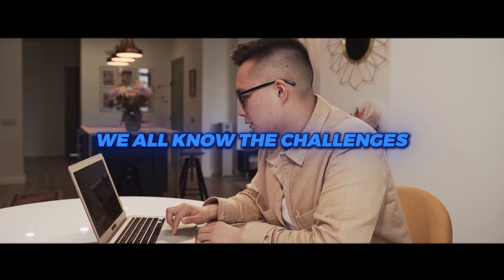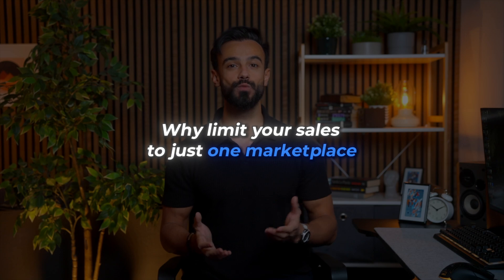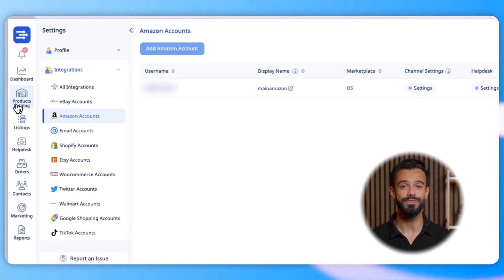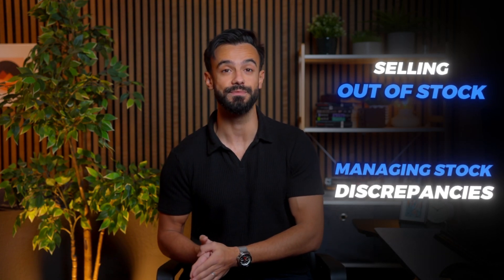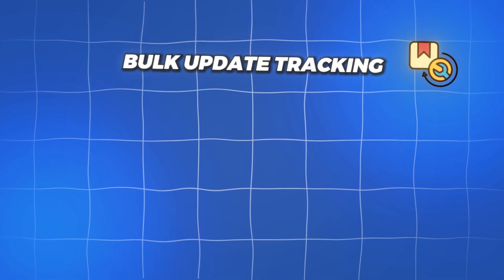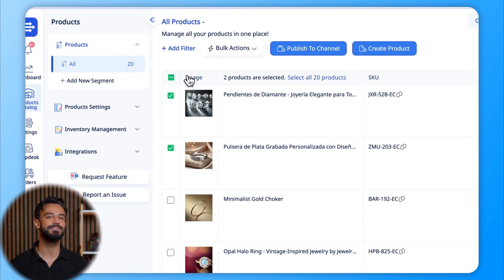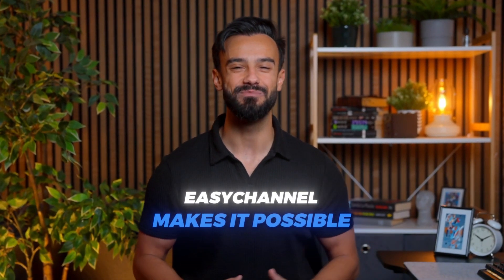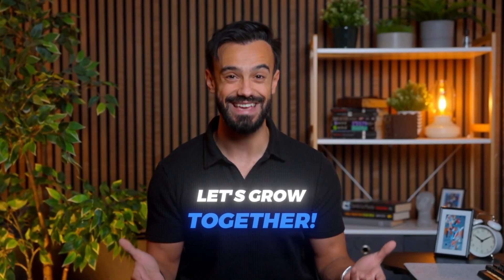Sell on EVERY Marketplace with This All in One eCommerce Software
📦 How EasyChannel Simplifies Multi-Channel Selling

We feel your pain!
Managing multiple platforms like Amazon, Walmart, eBay, TikTok, and Facebook Shops can be overwhelming 🤯

🟢 Solution:  EasyChannel simplifies multi-channel selling, making it effortless to sell on Amazon, Walmart, TikTok and more!

Chapters:
0:00 - Introduction: Simplify multi-channel selling with EasyChannel
0:27 - Manage Amazon, Walmart, and TikTok from one dashboard
1:22 - Optimize listings for Amazon, Walmart, and eBay
2:15 - Sync inventory across Amazon, Walmart, and TikTok
2:55 - Scale your eCommerce business globally with EasyChannel

With EasyChannel, you can:
- Manage all your marketplaces like Amazon, Walmart, and TikTok in one place
- Optimize SEO-friendly product listings for Amazon, Walmart, and eBay effortlessly
- Sync inventory across Amazon, Walmart, and TikTok to prevent stock issues
- Handle orders seamlessly from Amazon, Walmart, and Facebook Shops
- Scale globally with translation tools to expand into Amazon, Walmart, and TikTok markets